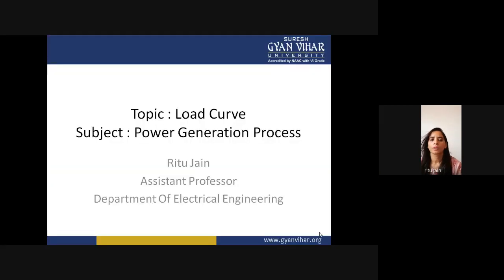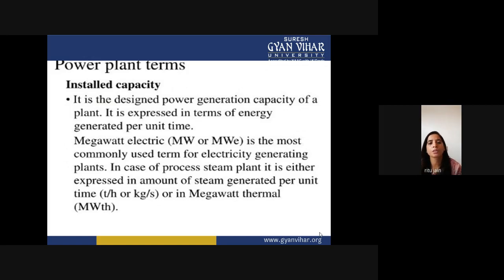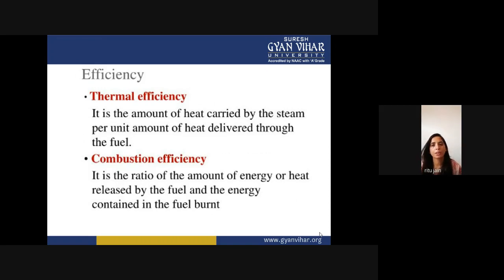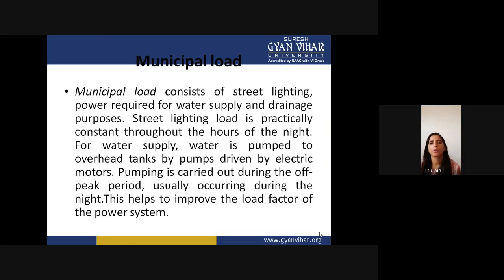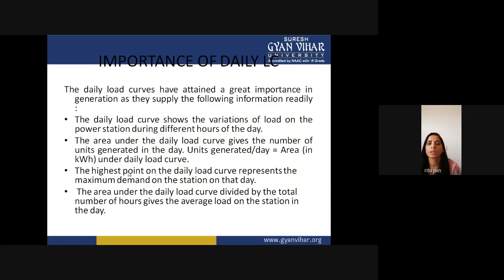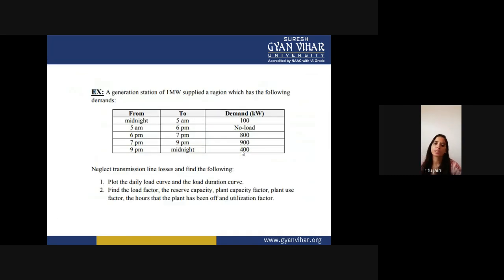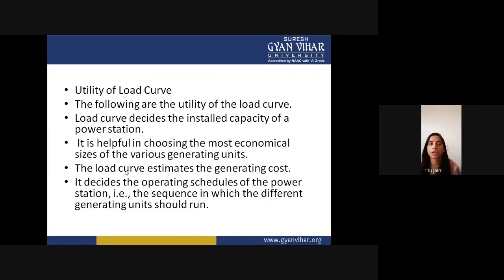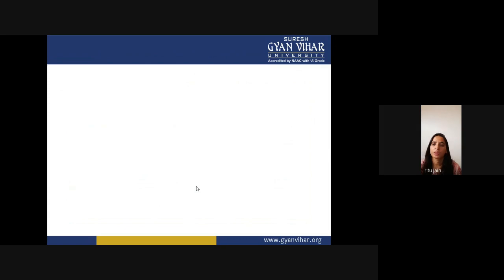Lecture 9, Power Generation Process